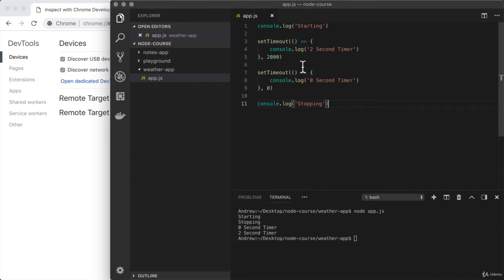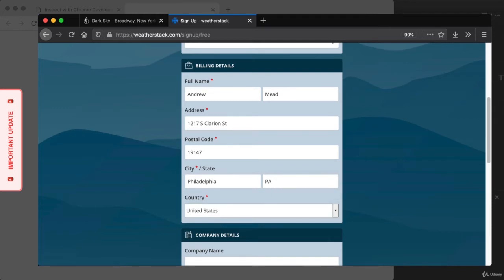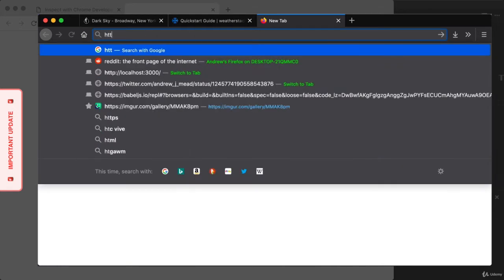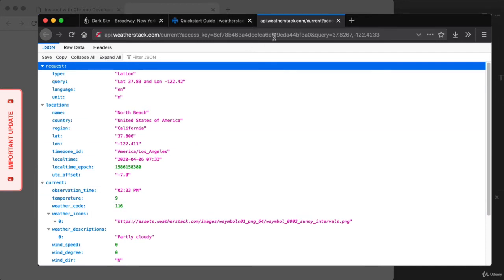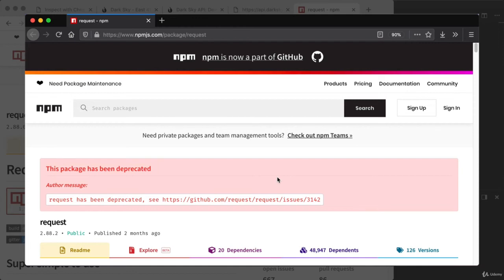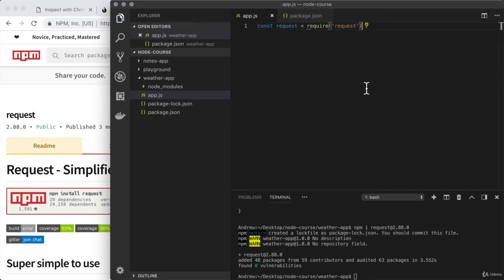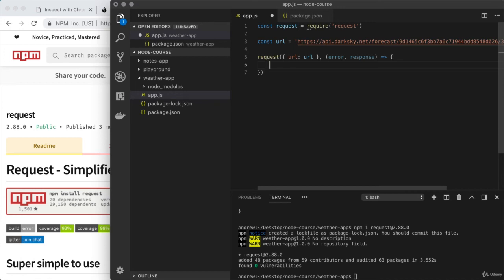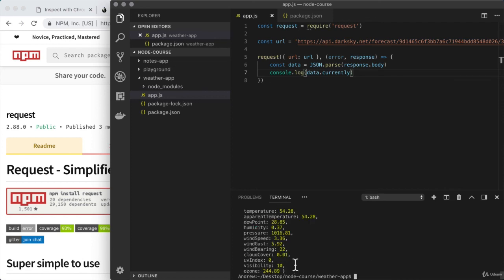6.4 Making HTTP Requests